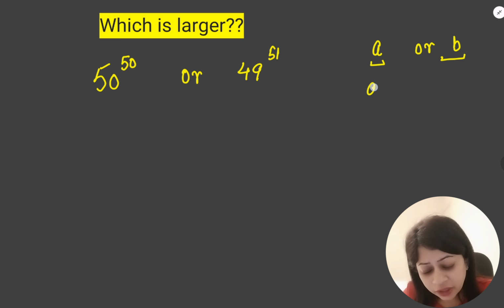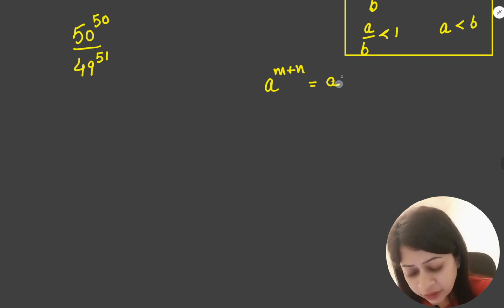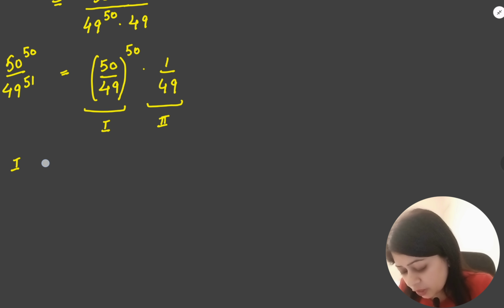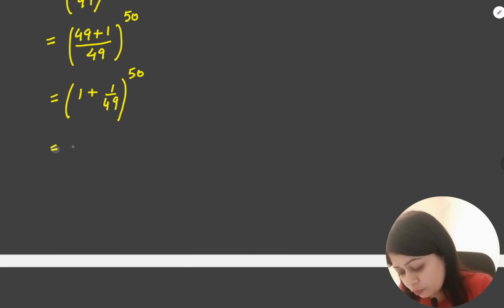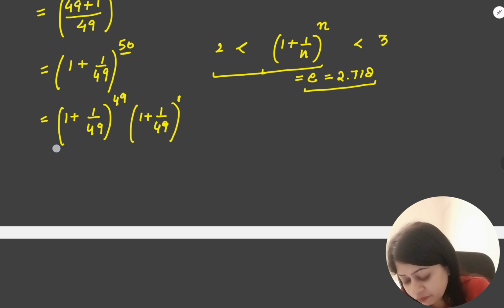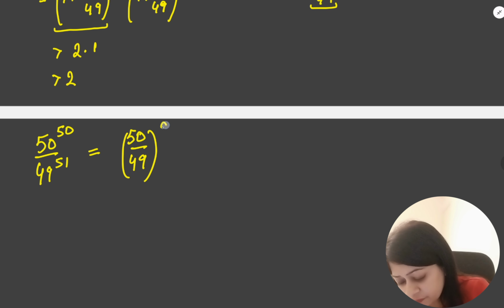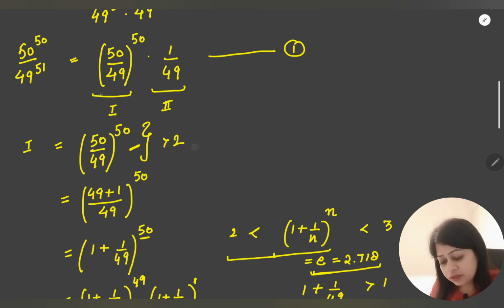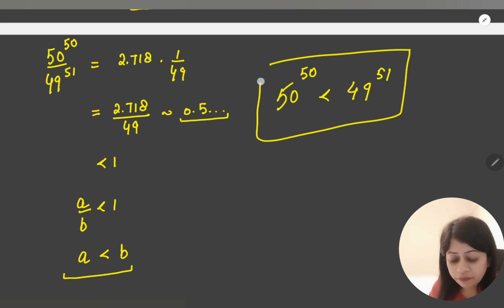WHICH IS LARGER 🤔🤔| SIMPLEST METHOD | A NICE MATHS OLYMPIAD QUESTION 🔥